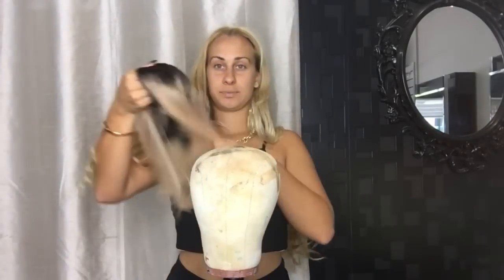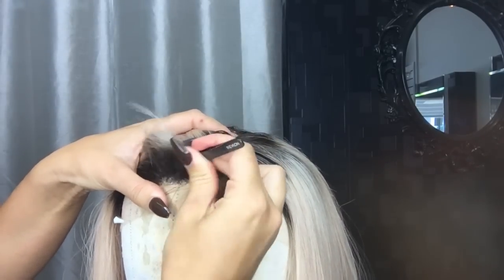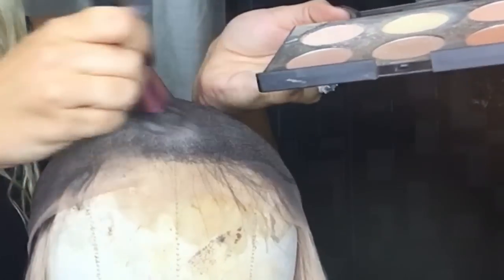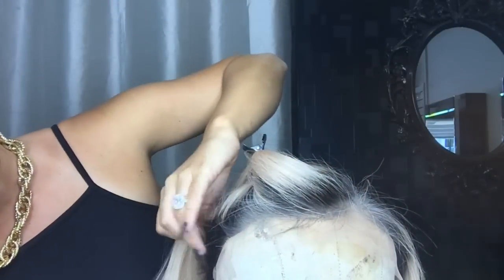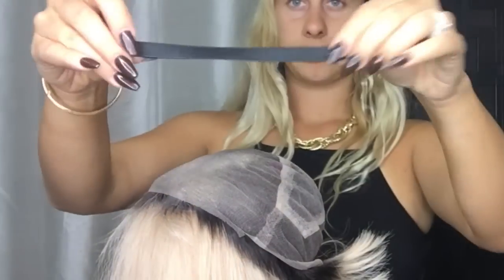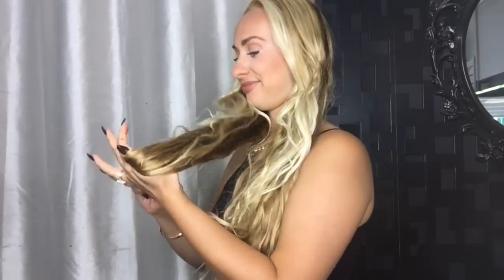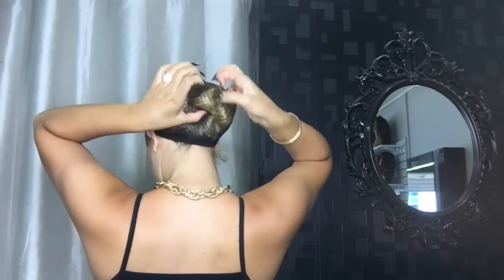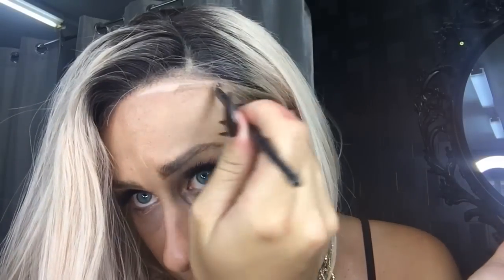SLAY this Platinum Blonde Bob with with me! Detailed tutorial & tips NO GLUE, NO SEW IN